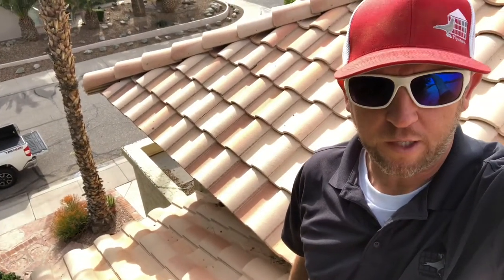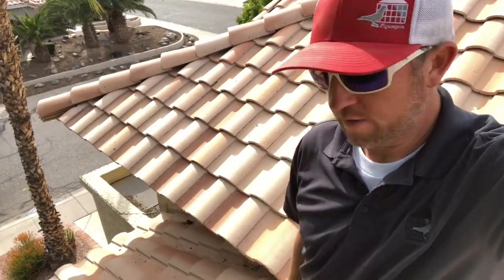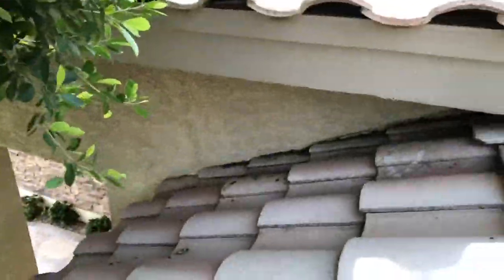Pigeon nest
Common pigeon nest